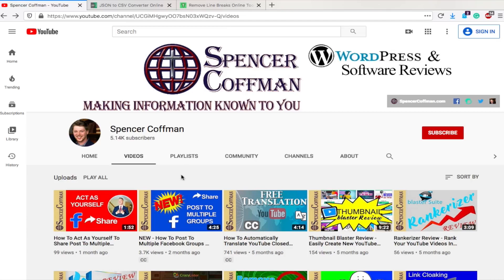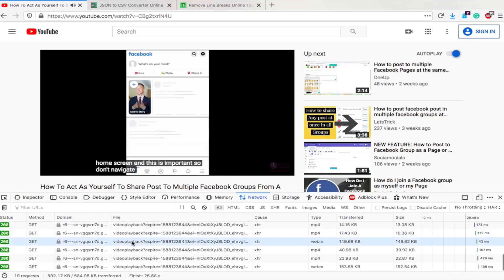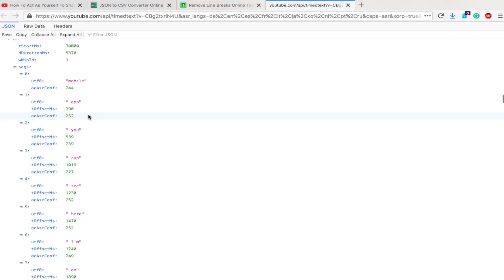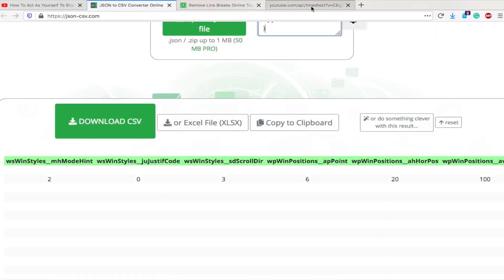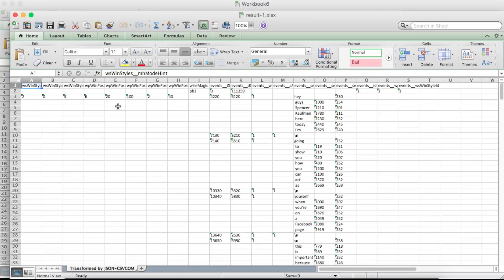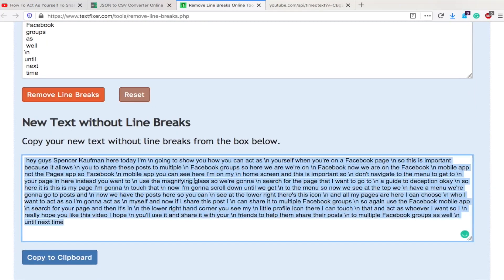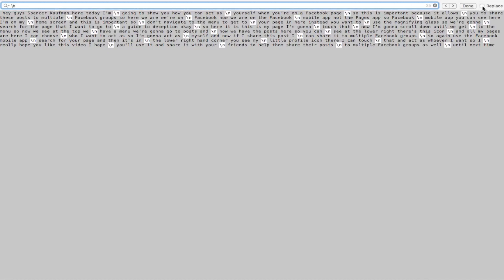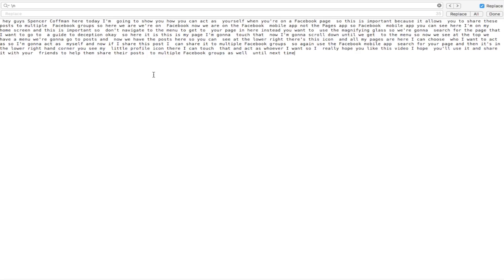How To Download Extract YouTube Subtitles Closed Captions Firefox YouTube Studio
Welcome to our detailed tutorial on *How To Download & Extract YouTube Subtitles/Closed Captions Using Firefox in YouTube Studio!* If you're a content creator, educator, or enthusiast seeking to enhance your understanding of video content through subtitles, you’re in the right place. Extracting closed captions from YouTube videos can greatly improve accessibility and comprehension for a diverse audience. In this video, we’ll walk you through the step-by-step process of downloading and extracting subtitles directly from YouTube Studio using Mozilla Firefox.

## In this video, you will learn:

1. *Understanding YouTube Subtitles and Closed Captions:*
   We’ll begin by discussing what YouTube subtitles and closed captions are, along with their importance for viewers. Learn how these features not only improve accessibility for hearing-impaired viewers but also help non-native speakers better understand content across different languages.

2. *Accessing YouTube Studio on Firefox:*
   Next, we’ll demonstrate how to access YouTube Studio using your Firefox browser. We'll guide you on navigating the platform to find your videos, making it easy to manage your content effectively. Familiarity with YouTube Studio is essential to maximizing your experience on the platform.

3. *Finding Available Subtitles:*
   We’ll show you how to locate the subtitle options for your videos within YouTube Studio. Understand how to check which videos have subtitles available and which languages are supported. This section will equip you with the knowledge to know when subtitles can be extracted.

4. *Step-by-Step Guide to Downloading Closed Captions:*
   In the final segment of the video, we’ll walk you through the exact steps to download extracted subtitles as .srt or .txt files. We’ll demonstrate how to save these files for your personal use, whether for editing, studying, or translating content.

By the end of this video, you’ll gain valuable insights on how to download and extract YouTube subtitles and closed captions using Firefox in YouTube Studio.

Join us as we unlock the incredible potential of YouTube subtitles and enhance your viewing and content creation experience today!